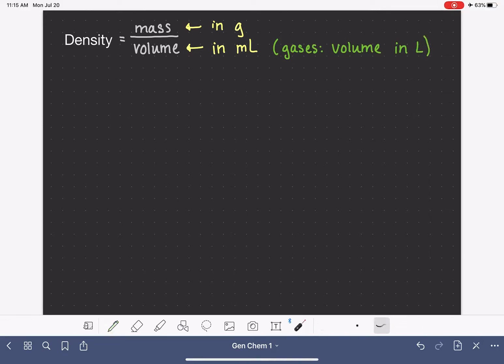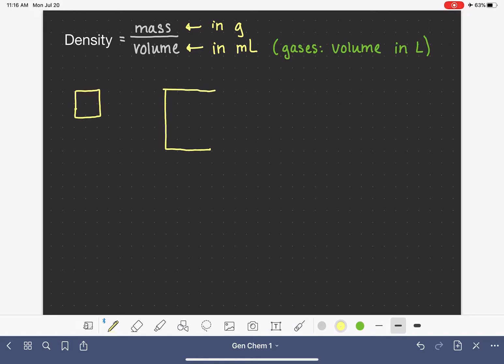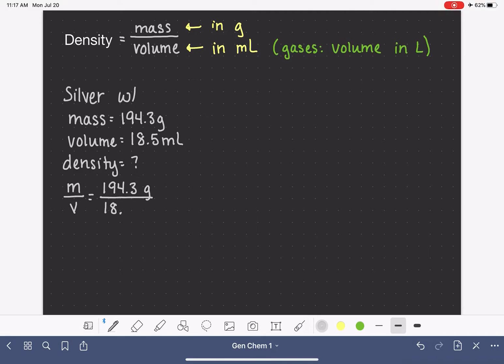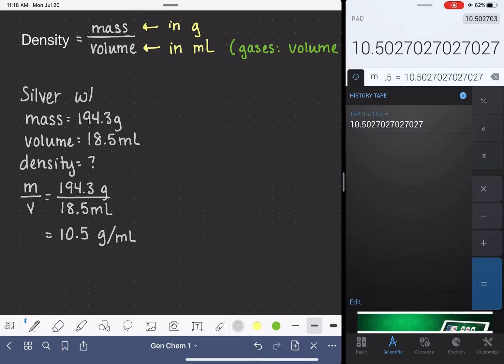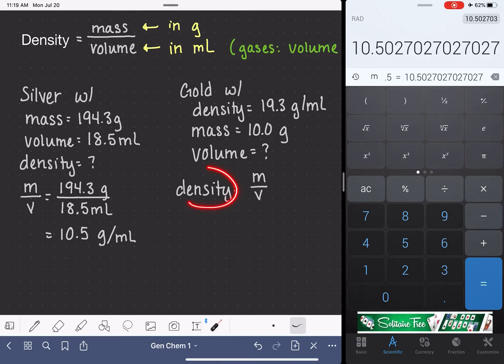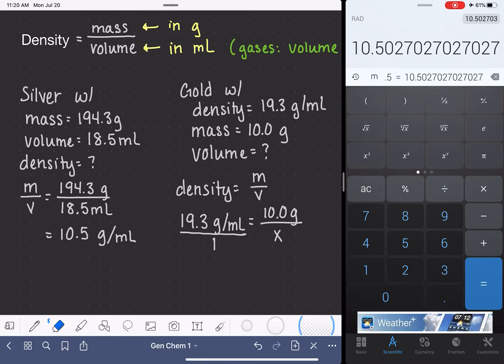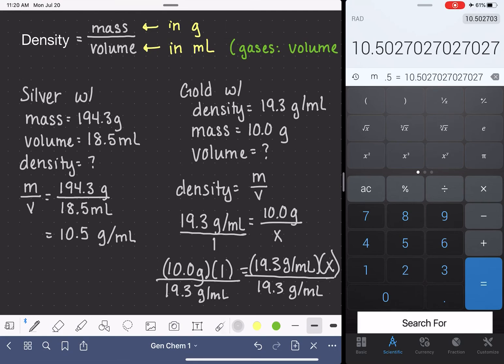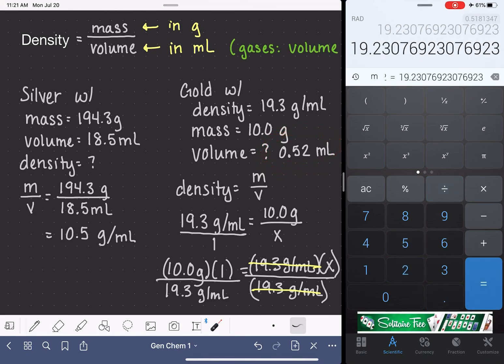5: Density calculations for chemistry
How to calculate density and how to use density to calculate mass or volume of a substance